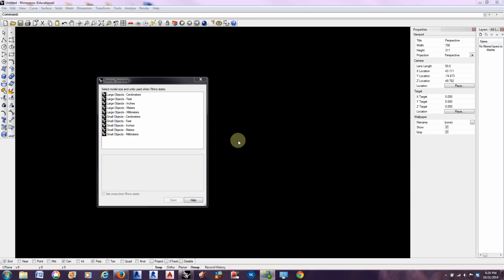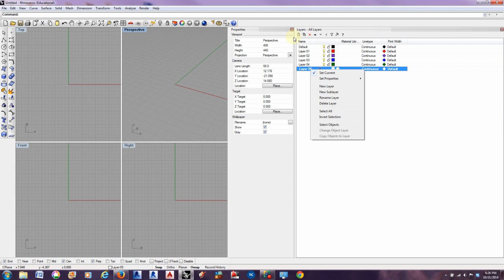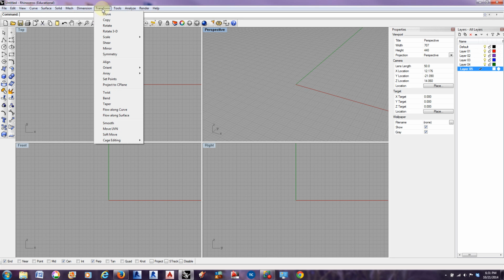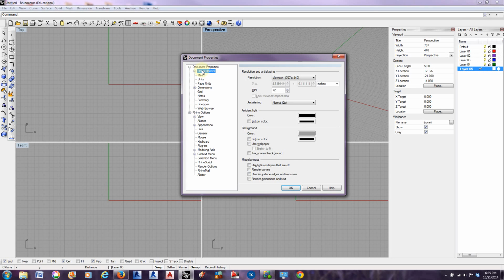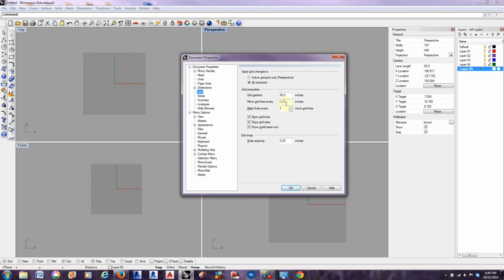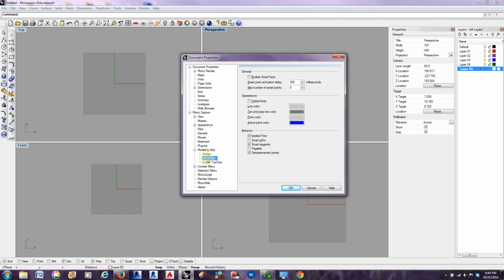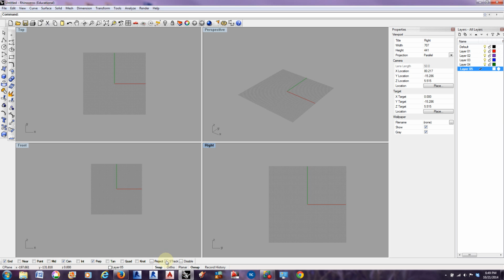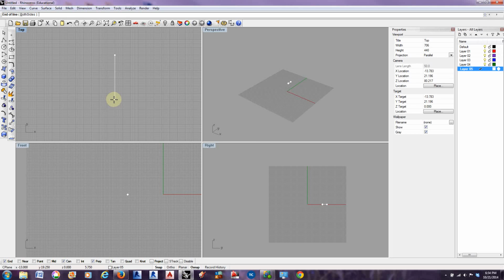Arch243 Introduction to Rhino Userinterface 2